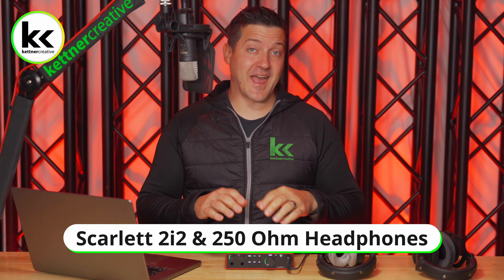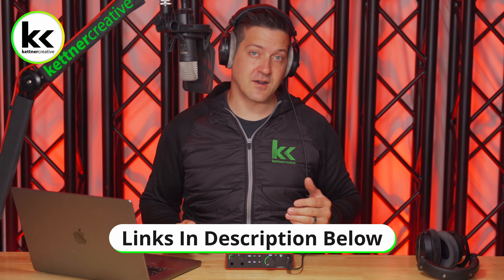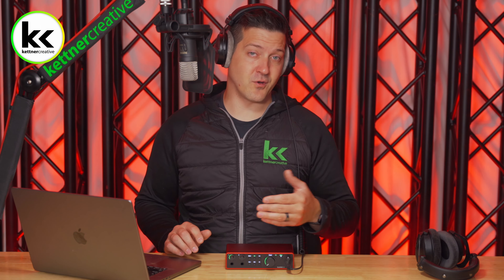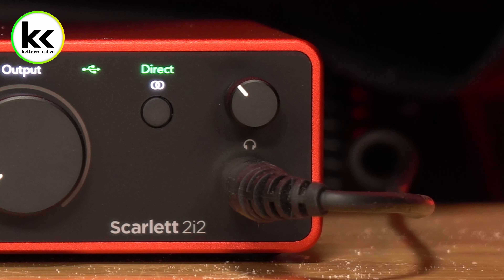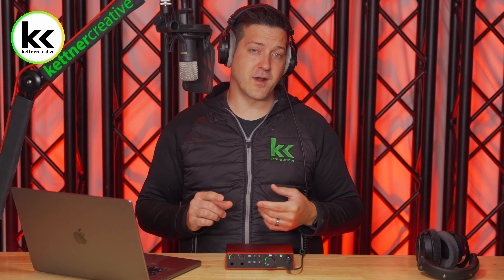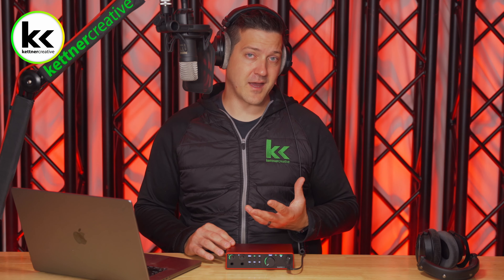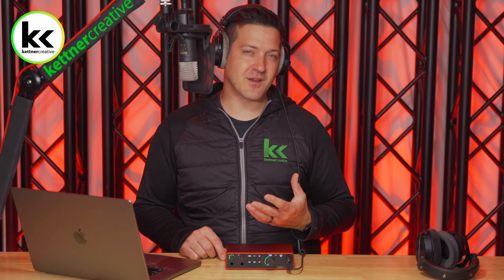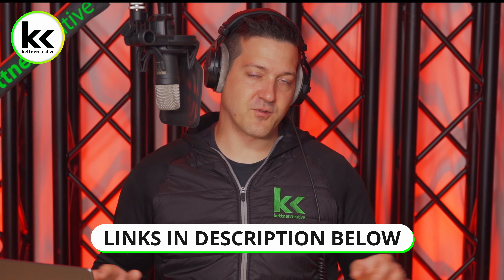Can Scarlett 2i2 Handle 250 Ohm Headphones?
In this video, we're putting the Focusrite Scarlett 2i2 audio interface to the test by pairing it with 250-ohm headphones. Join us as we explore whether the Scarlett 2i2 can effectively power these high-impedance headphones.

If you're a music producer, podcaster, or enthusiast looking for the right audio interface, you won't want to miss this! We'll dive into the audio quality, headphone compatibility, and overall performance of the Scarlett 2i2.

CHAPTERS:
0:00 - Introduction
0:17 - Featured Equipment
0:33 - Pricing & Specs
0:47 - Scarlett 2i2 Headphone Output Specs
1:50 - Listening To Music
2:30 - Editing Audio / Video
2:56 - Live Vocal Monitoring
4:07 - Summary
4:32 - Final Thoughts

Kettner Creative is an experienced team of audio-visual professionals. We create tutorials, comparisons, demonstrations, and reviews for home studio equipment under $500 including audio interfaces, audio mixers, microphones, and more.